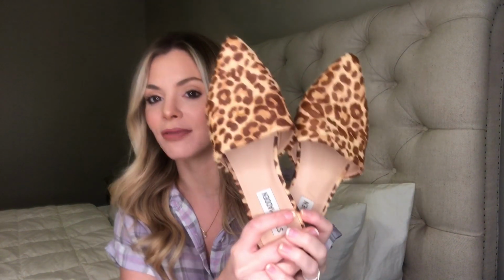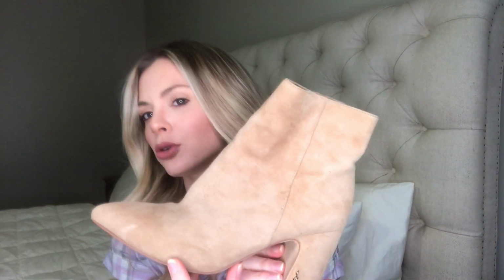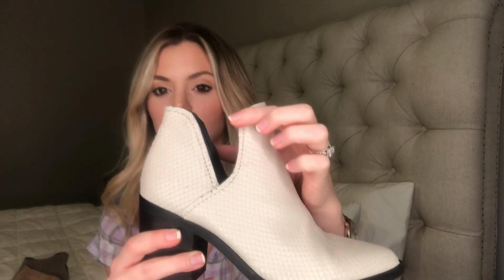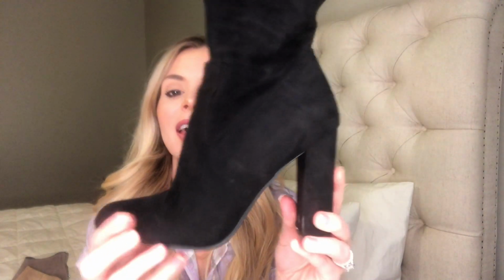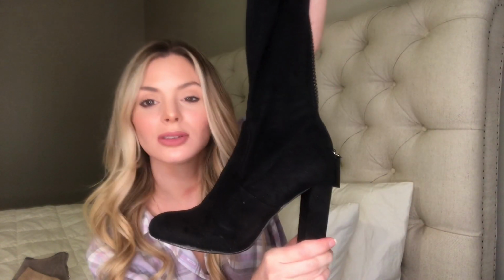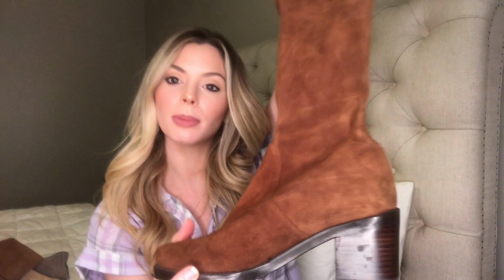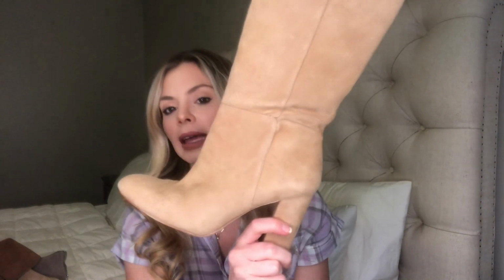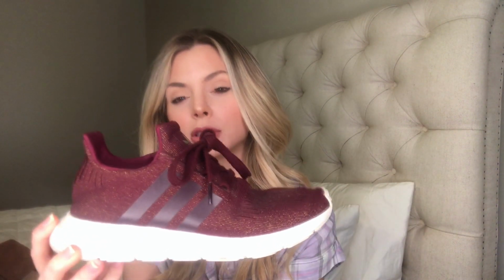NORDSTROM ANNIVERSARY SALE 2019 | SHOE GUIDE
Sharing my favorite shoe purchases from Nordstrom over the years! I'm linking all this years versions on my blog.  They have similar styles every year.